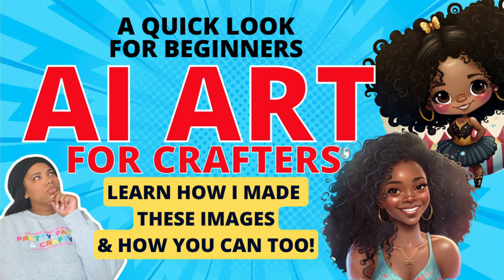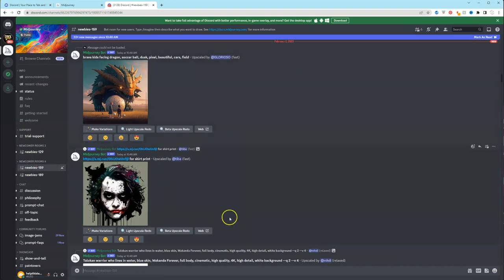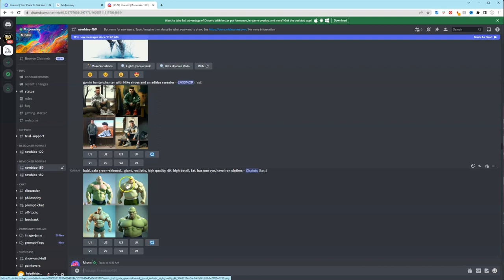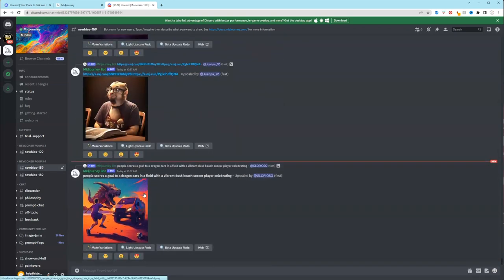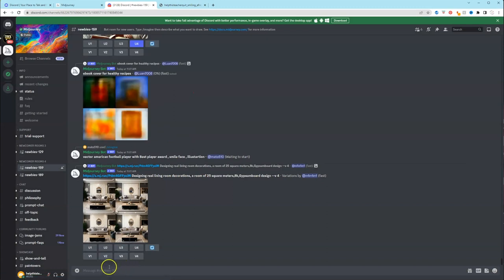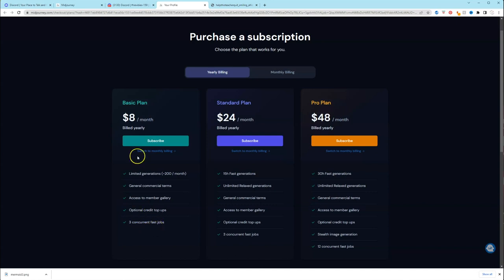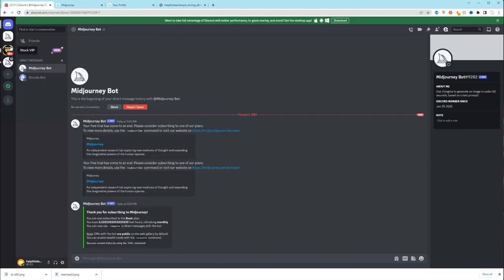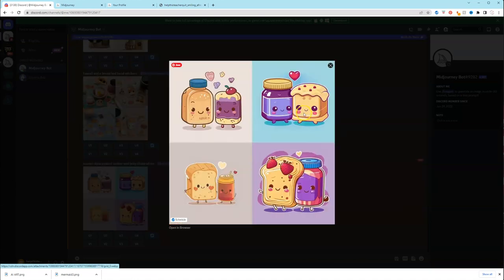Midjourney AI Art for Beginners: Generate Your Own Graphics & Backgrounds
Learn how you can generate your own graphics and backgrounds to use for your craft projects with Midjourney AI Art.